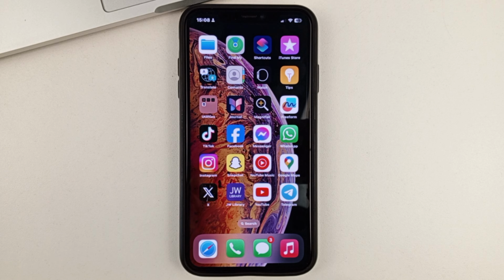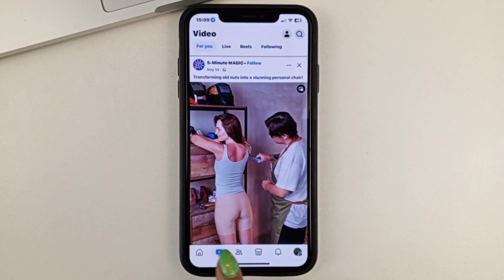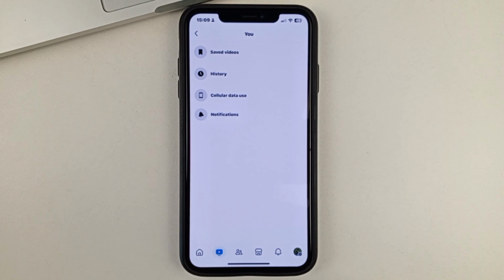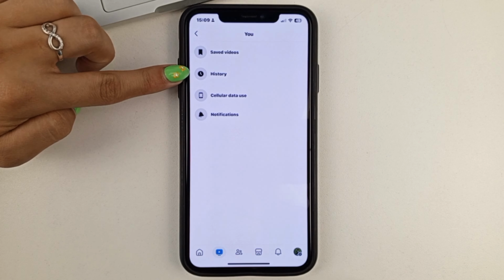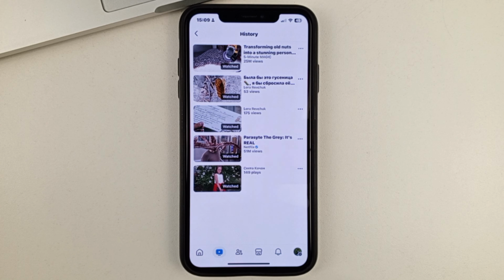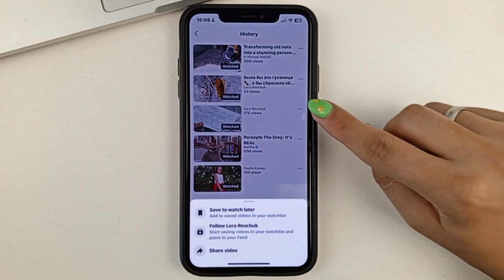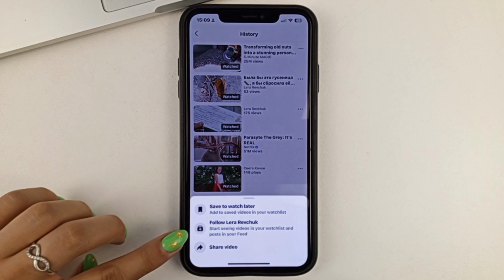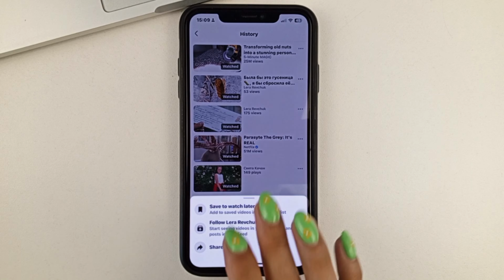How To See Watch History On Facebook - Full Guide